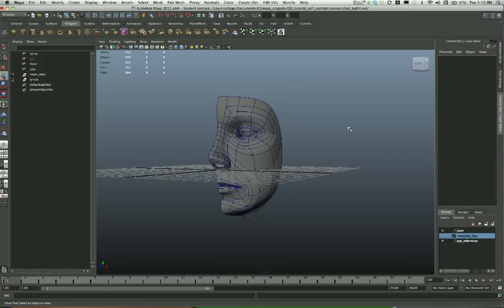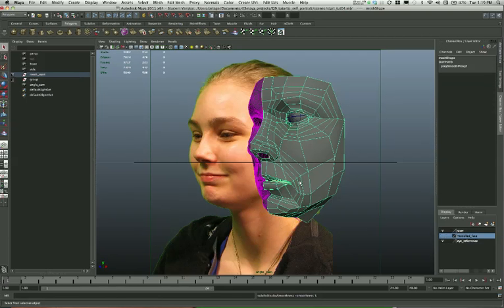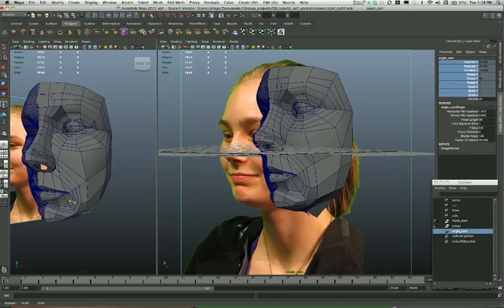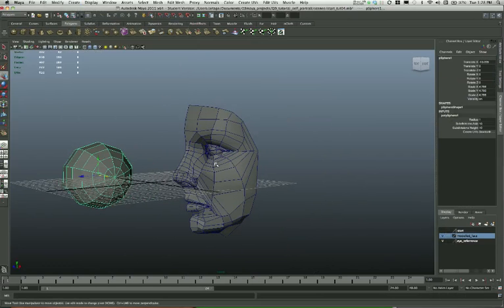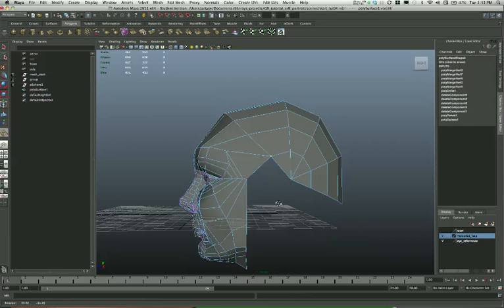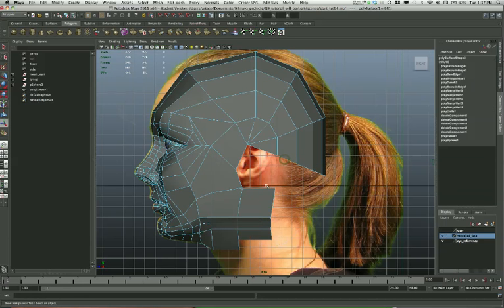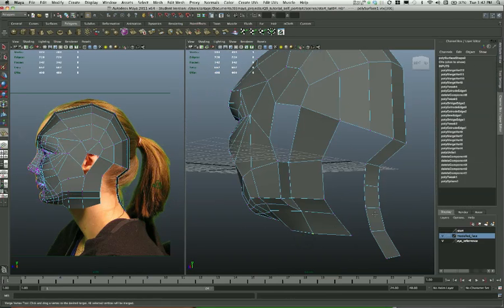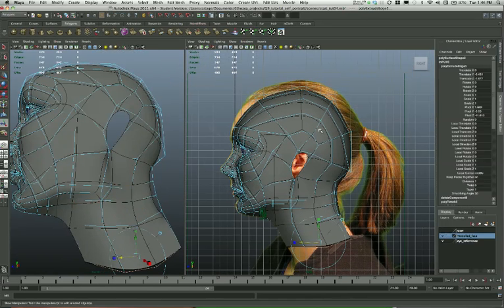self portrait part04